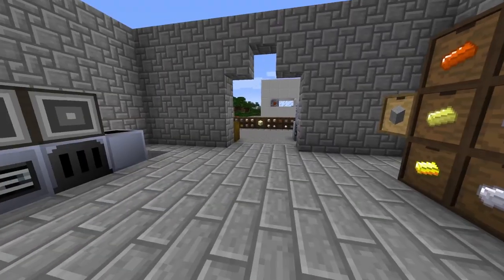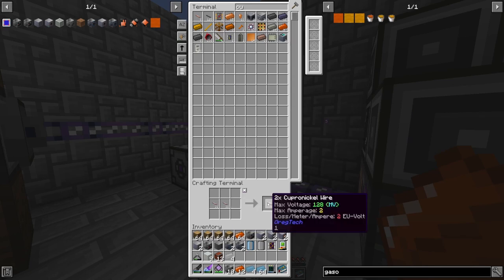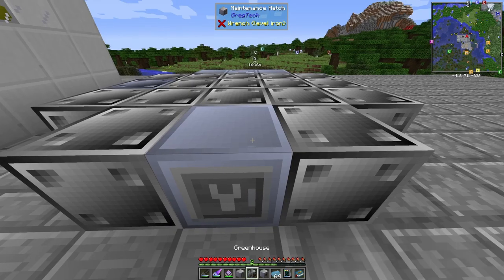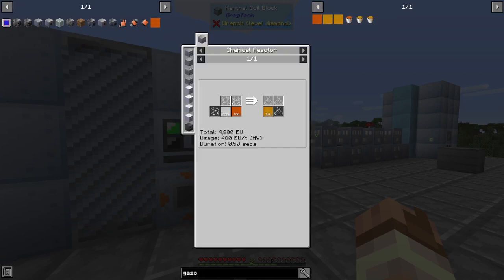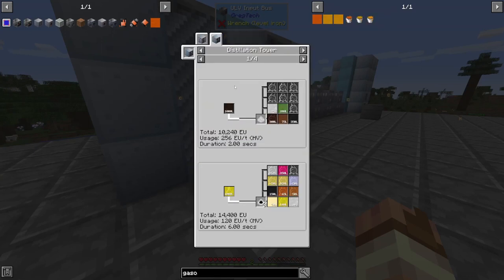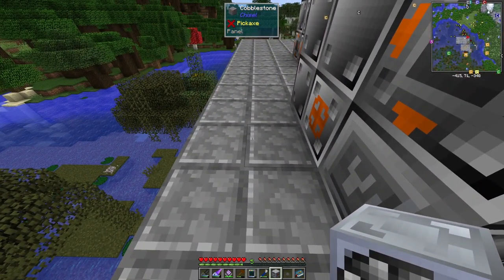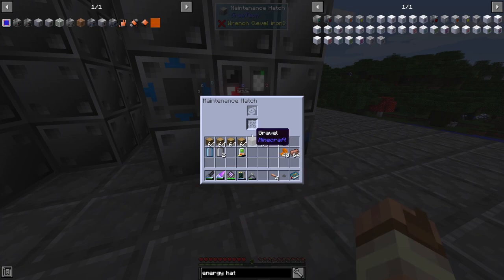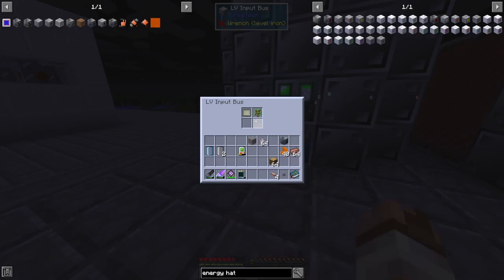Gregtech Community Edition Unofficial: Episode 34 - Greenhouse and Pyrolyse Oven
A series in which we will be taking a look at one of the more long lasting popular mod pack types known as Gregtech. Gregtech Community Unofficial is a beginner friendly version of Gregtech that will hep you grasp the systems that you will work through when playing anyone of these types of packs.